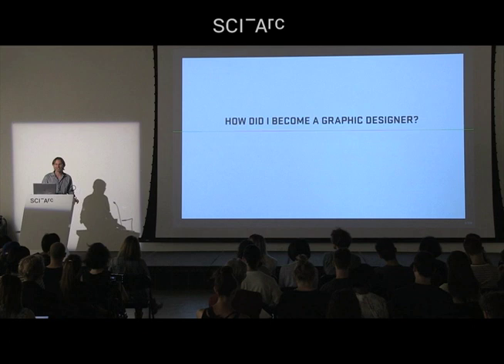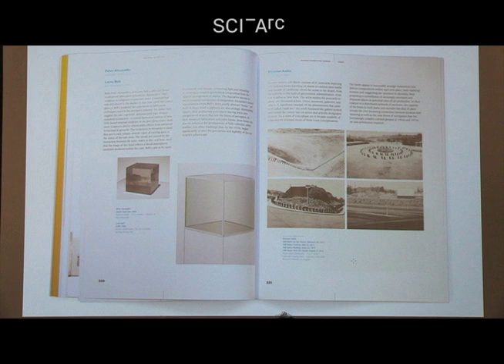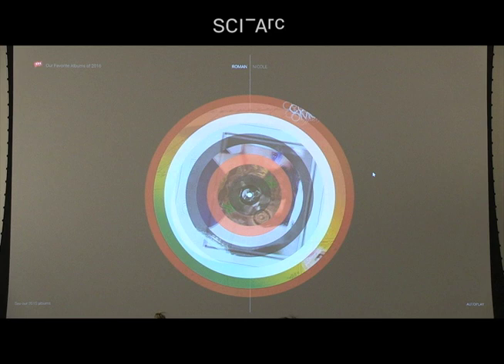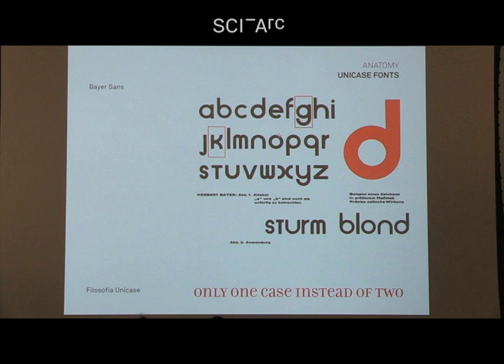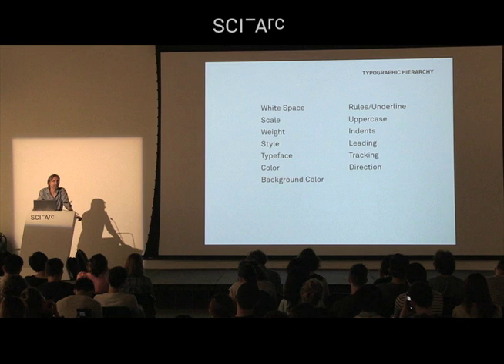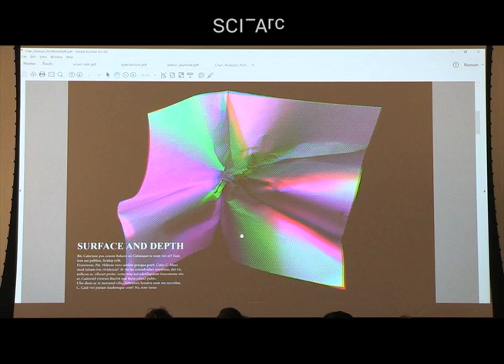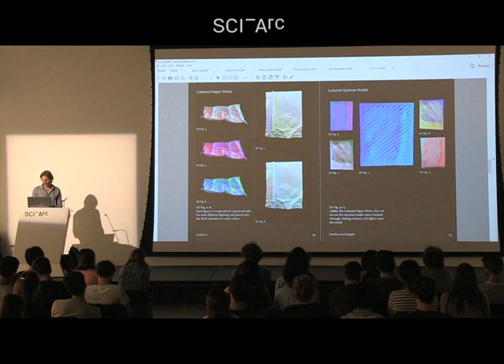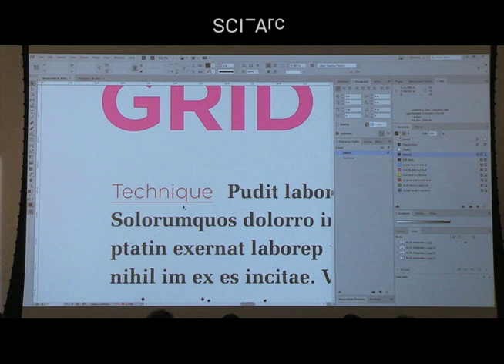Roman Jaster : Graphic design masterclass (July 28, 2017)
This video consists of three events: a lecture by Roman Jaster about his graphic design work, a lecture by Jaster about typography, concluding with Jaster discussing selected student works.

After an introduction by Devyn Weiser, Roman Jaster discusses his education, the formation of his office Yay Brigade in 2014, and projects including …
•The Marciano Art Foundation website (2017)
•Pool, a CalArts alumni print magazine (2017)
•Sympathetic Seeing (2012)
•Everything loose will land (2014)
•As Is: Noah Purifoy, Joshua Tree (2015)
•Tract house: Darwin Addition, collaboration with Lisa Anne Auerbach (2010)
•Wildflowering L.A. With Fritz Haeg (2013)
•Unbinding discrete issues poster (2006)
•Guerrilla Girls poster (2008)
•Street chess set for CicLAvia (2011)

At 1:10:22 Jaster begins the second lecture on typography, covering classifications , choosing a typeface, weights and styles, finding typefaces, the anatomy of typefaces, typeface properties, tools for shaping text, typographic hierarchy, and grids.

At 2:21:03 Jaster begins discussing selected student projects.